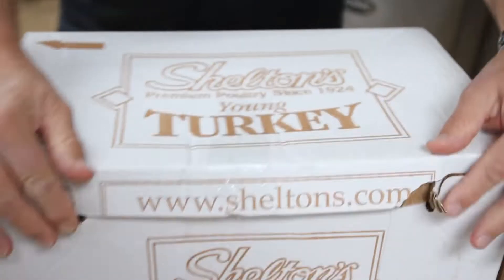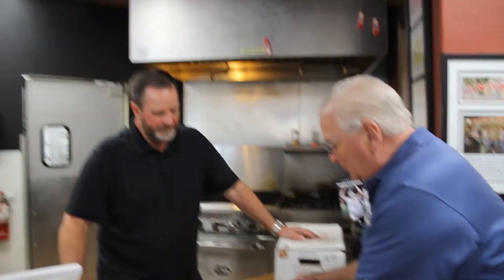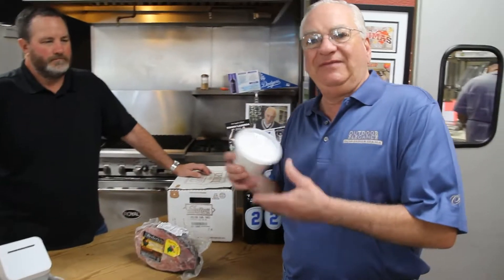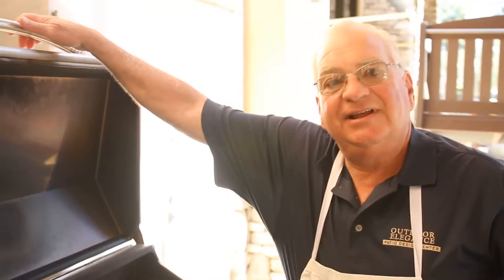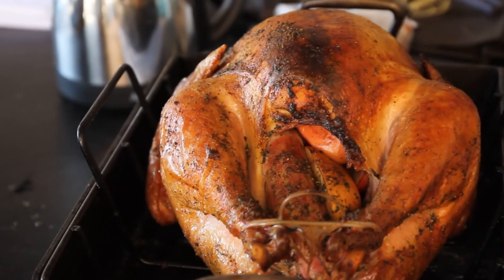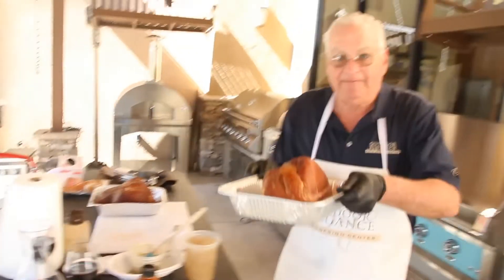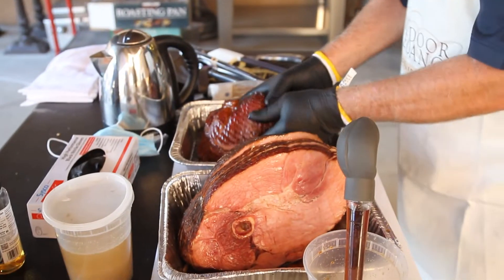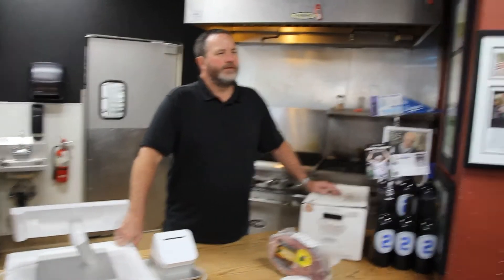Taste of Outdoor Elegance: Holidays on the Grill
Doug visits his favorite place to shop for meat, The Corner Butcher Shop, and brings a great turkey and an amazing ham to the showroom to cook.